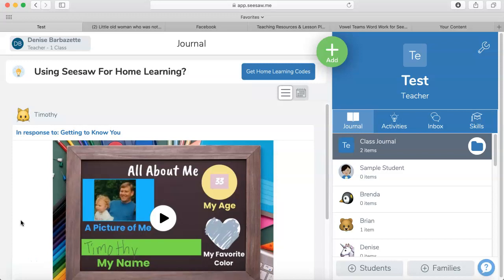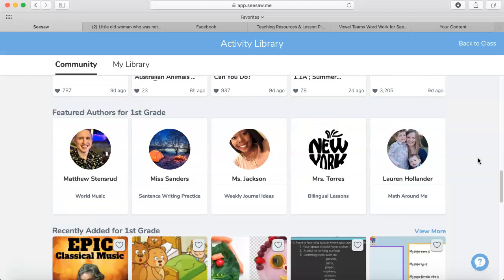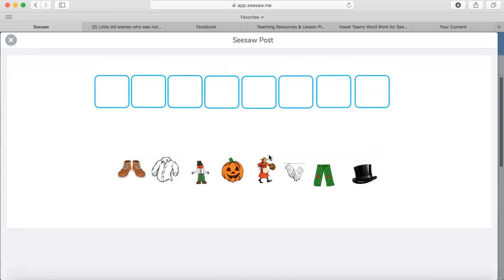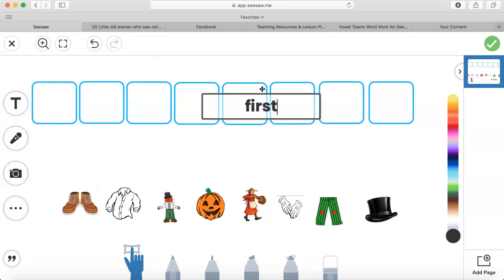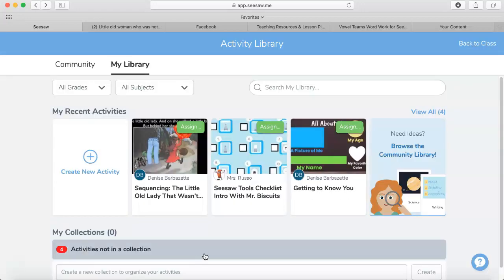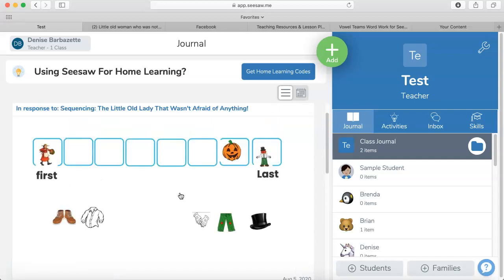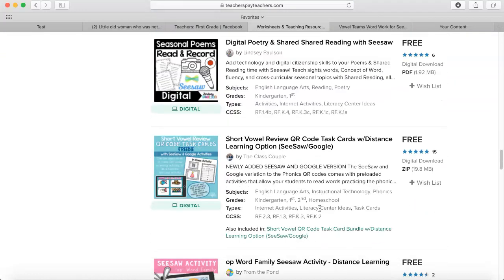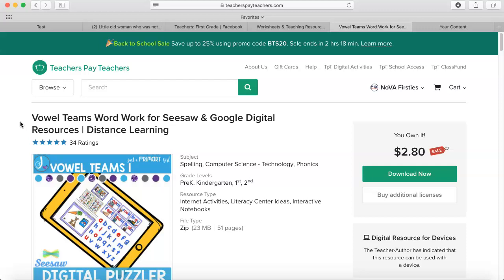Seesaw + Canvas 4: Activity Library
In this video, learn about the activity library, editing activities, and other places where you might find Seesaw activities for your students.